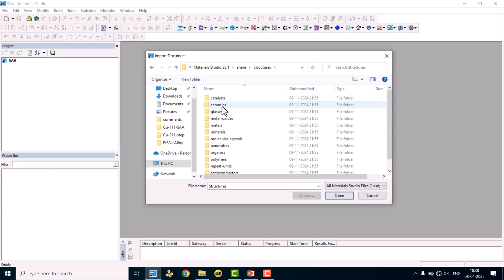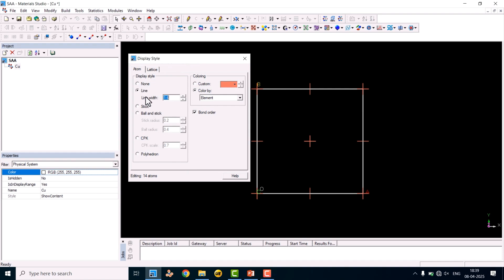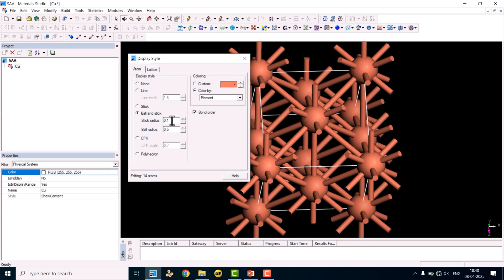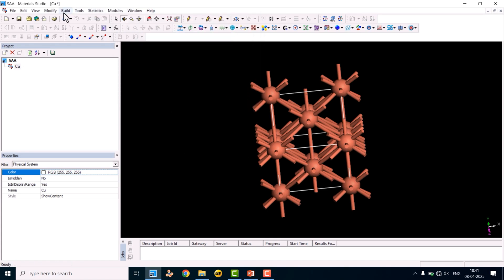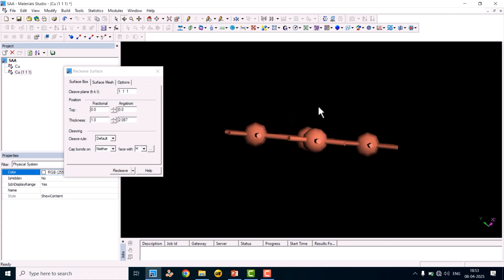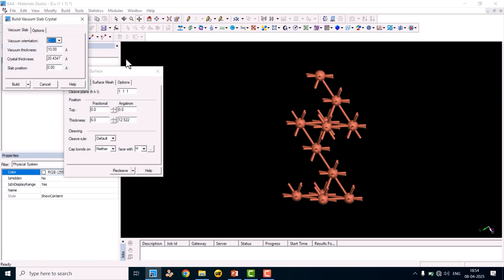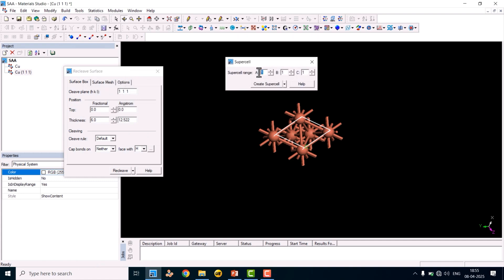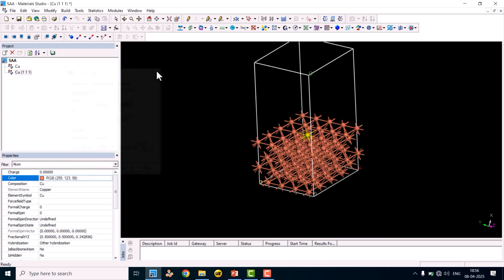How to make single atom alloy catalysts using materials studio | Singe Atom Alloy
🎥 In this tutorial, learn how to design and create single atom alloy (SAA) catalysts using Materials Studio! Whether you're a beginner or an experienced researcher, this step-by-step guide walks you through the entire process—from setting up your alloy system to optimizing the geometry and visualizing the atomic structure.

🔍 What you'll learn:
How to set up a surface model in Materials Studio
Steps to substitute a single atom into the host metal surface

🧪 Perfect for students, chemists, materials scientists, and anyone interested in computational catalysis!

📌 Software used: BIOVIA Materials Studio
📁 File formats covered: .xsd, .car, .mdf, and more